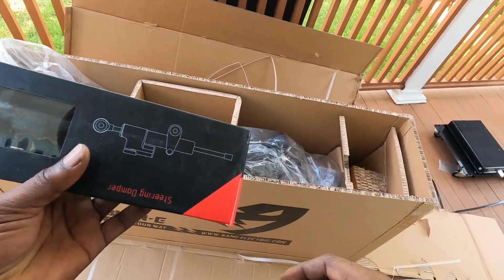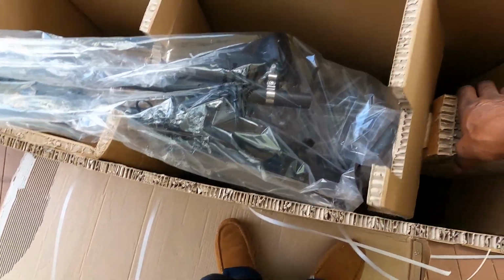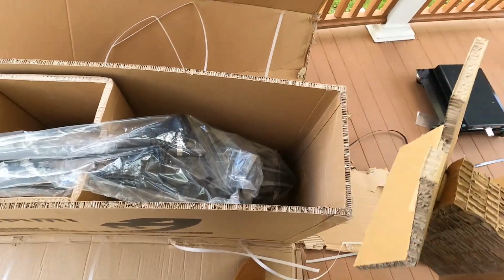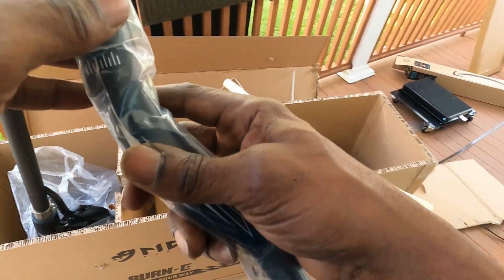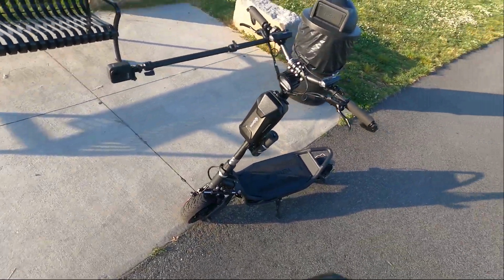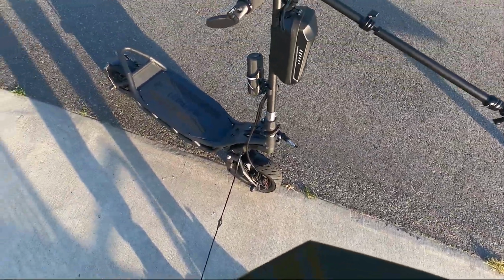Unboxing Burn E 2 Max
Taking a look at the new Nami B.E.2 MAX